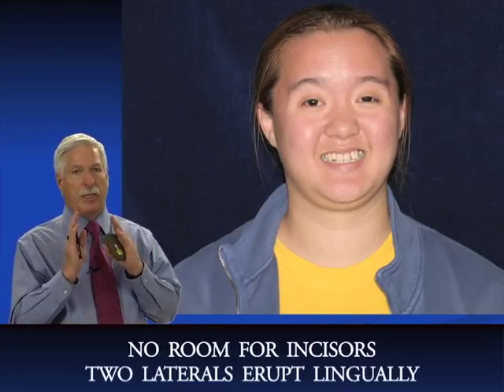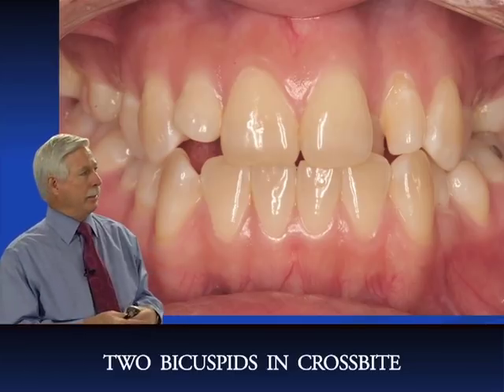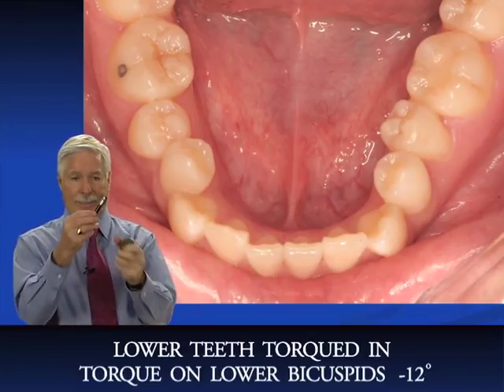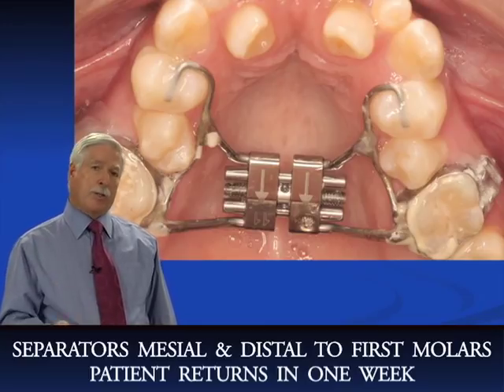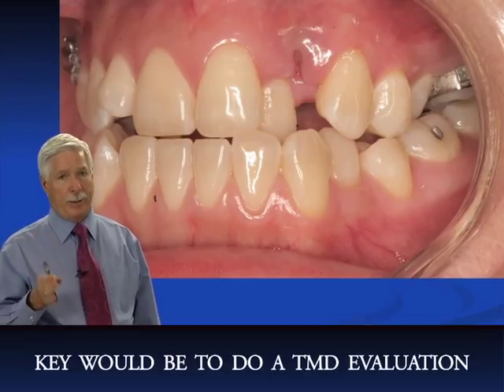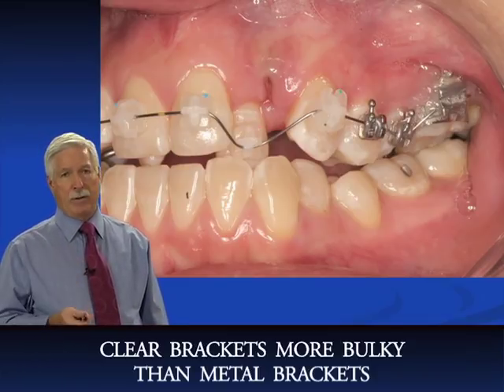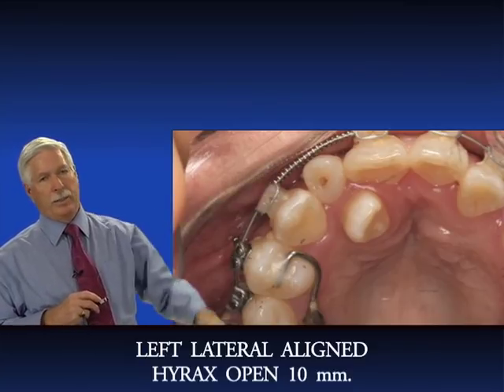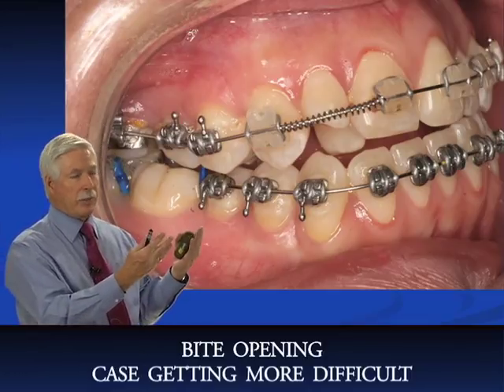Rondeau Seminars Orthodontics Level II Sample Case - Mai Part 1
Dentists, Join us as Dr. Brock Rondeau walks you through a sample case study from Rondeau Seminars' Level II Orthodontic training courses.  If you are a dentist looking to add services, we offer online training courses as well as in-person seminars.

by Dr. Brock Rondeau of Rondeau Seminars
Expand Your Practice
Increase Your Income
Revitalize Your Interest in Dentistry